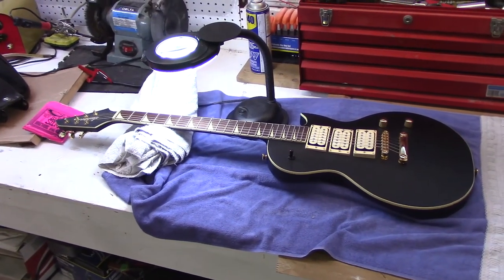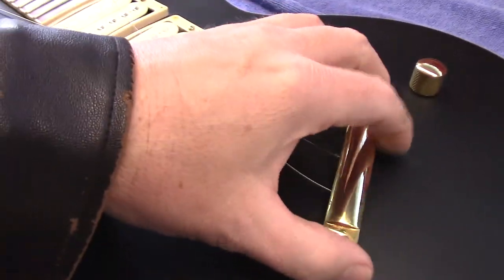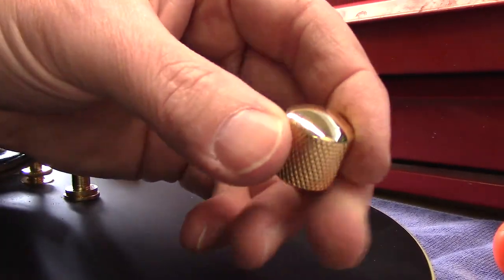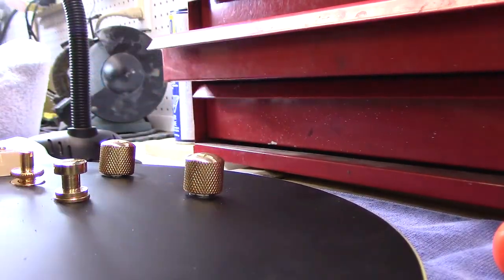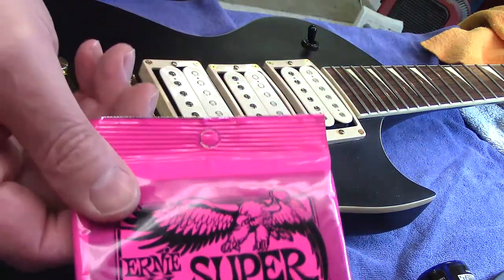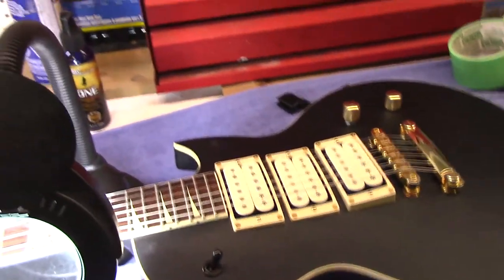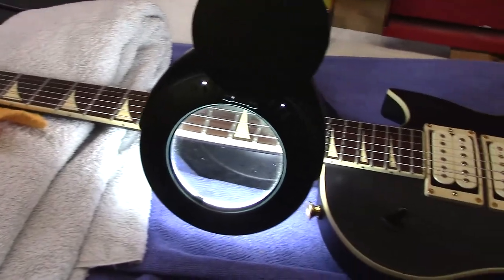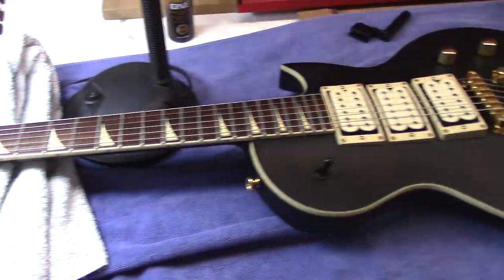Jackson Monarch Guitar Repairs and Maintenance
Played for over a year now it was time to sort out loose hardware, clean, restring and adjust guitar settings.